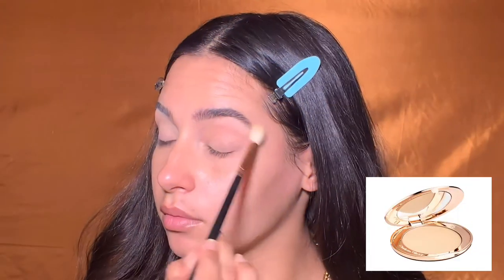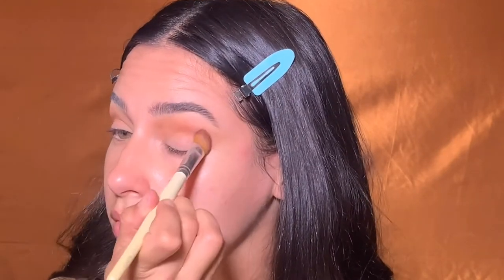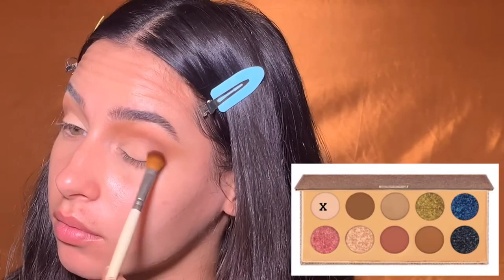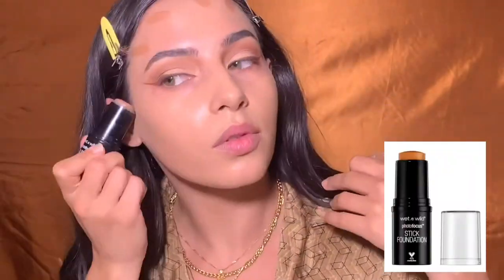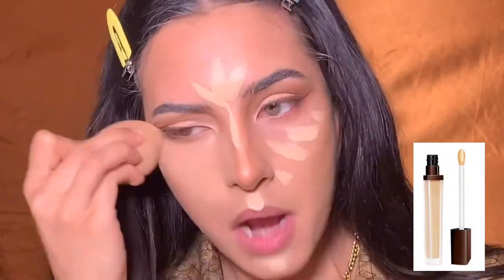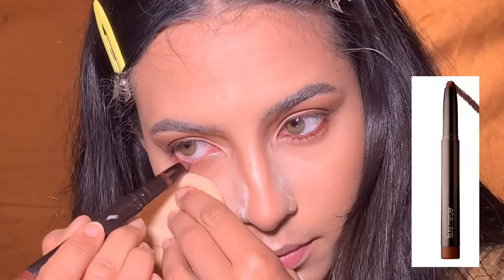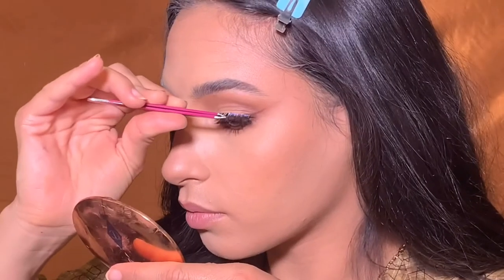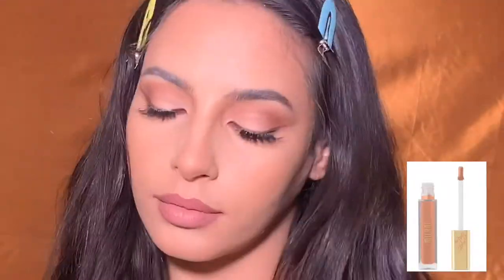SOFT WEARABLE MATTE GLAM LOOK | Christina Barras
Hellloooo! In today’s video we have a warm, matte, latte type vibe going on here. I linked all the products below for you! Hope you enjoy. Love you!

Products Used:

Charlotte Tilbery Flawless Powder

Dose of Colors DesixKaty Palette

YSL Primer

L’Oréal Pro Glow

Wet n Wild Photofocus Stick Foundation

Hourglass Concealer

Anastasia Beverly Hills Contour Powder

Ardell 113

amzn.to/38zIzPL

Morphe Sugar Pie

Milani Liquid Lipstick “Lavish”

Milano Luminoso Blush

amzn.to/3fNPreF